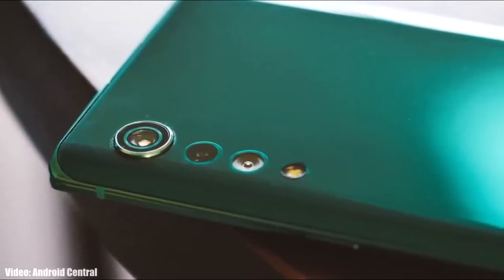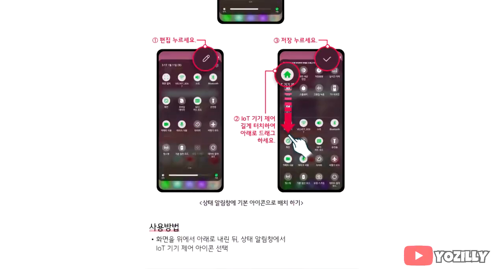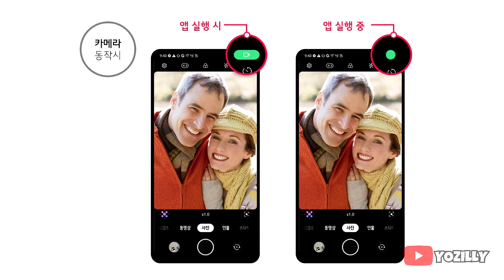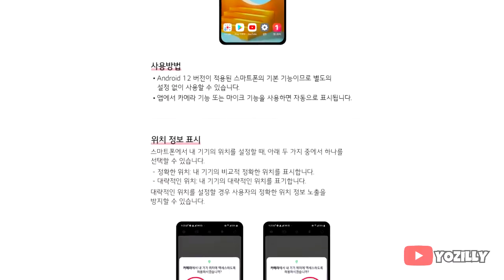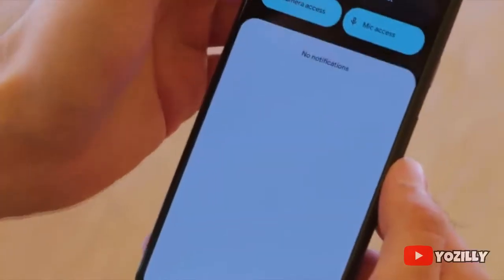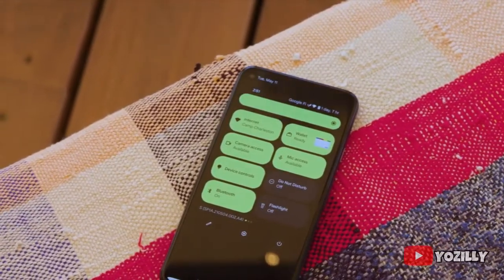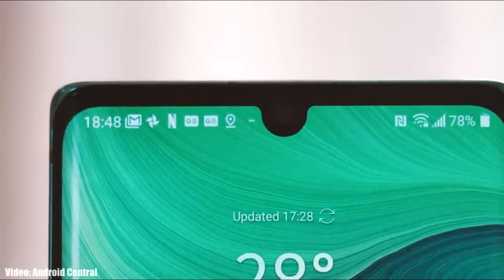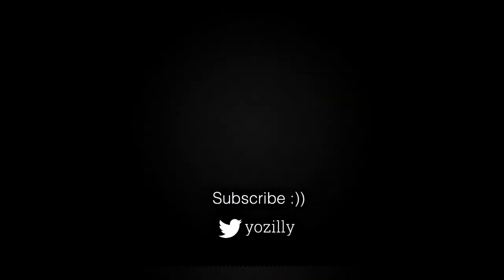LG Velvet Android 12 Official Update (RELEASED)